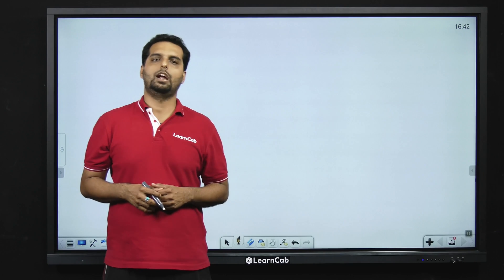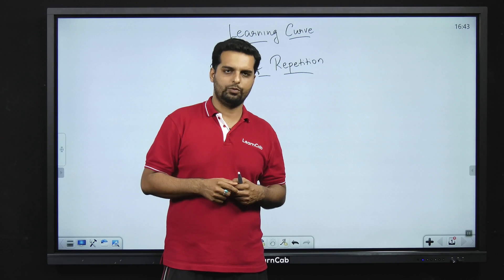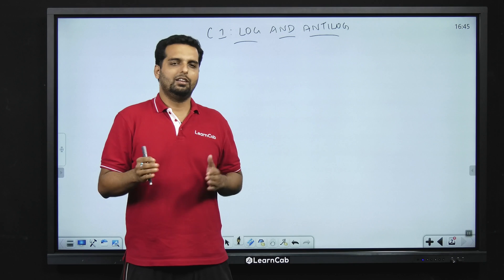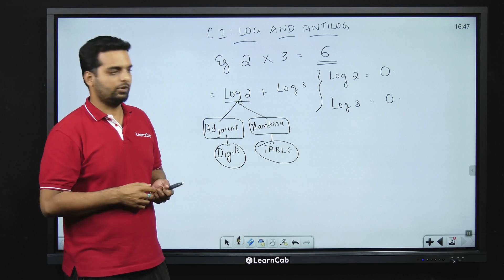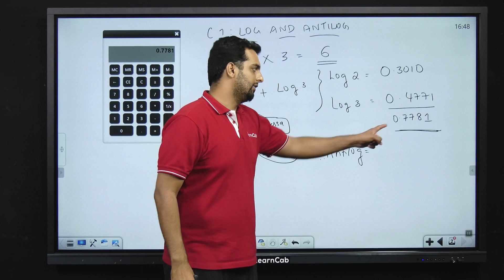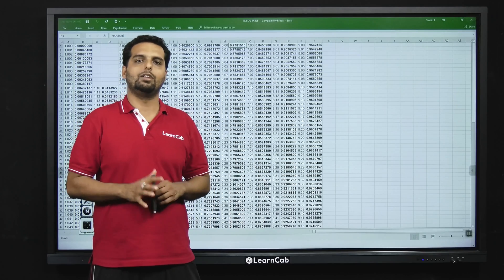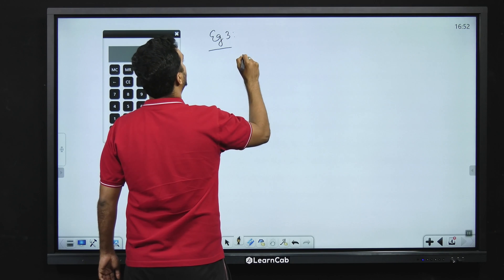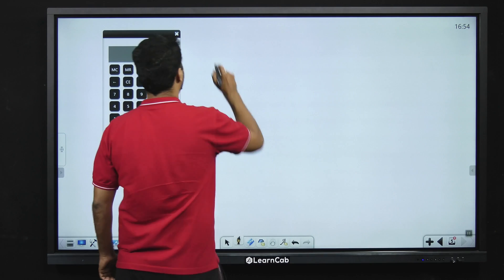CA Final Costing | Learning Curve | CA Tarun Jagdish - Learncab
Learning or improvement curve effects are the reductions. in time per unit to perform specified activities. As the number of repetitions of doing a task increases, improvement results from the development of individual skills, plus other factors such as the better organization of work, improved methods, and enhanced work environment. Learning curve information is useful for planning and scheduling work, budgeting costs, negotiating price and delivery of purchased items, and pricing the firm's own products.

In this Chapter CA Tarun Jagdish explains about
Logarithms
Antilogarithm
Learning curve
Advanced Learning curve
Log and Antilog